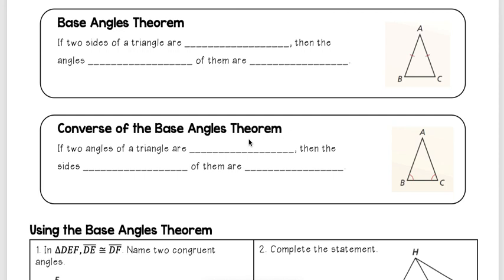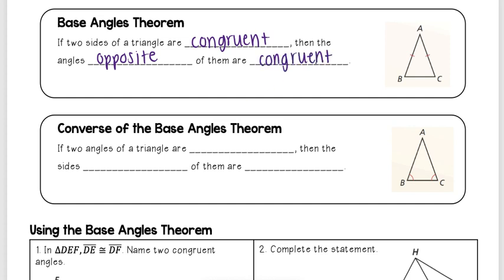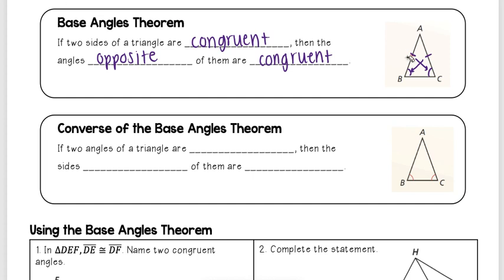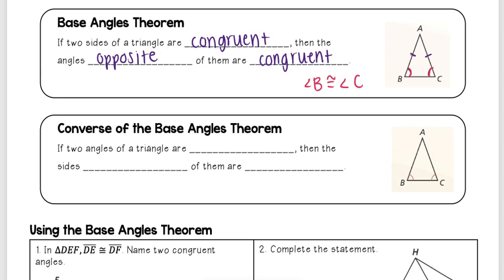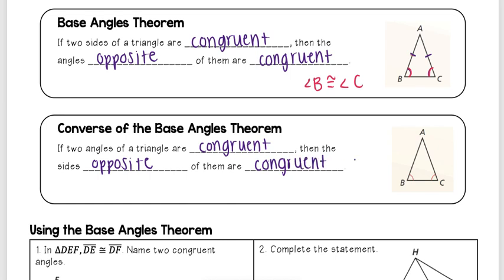5 4A Base Angles Theorem + Converse